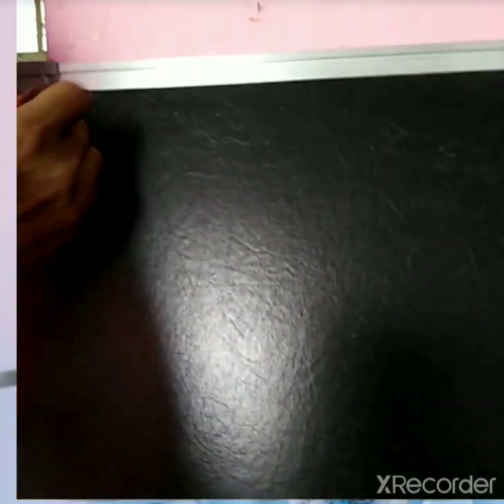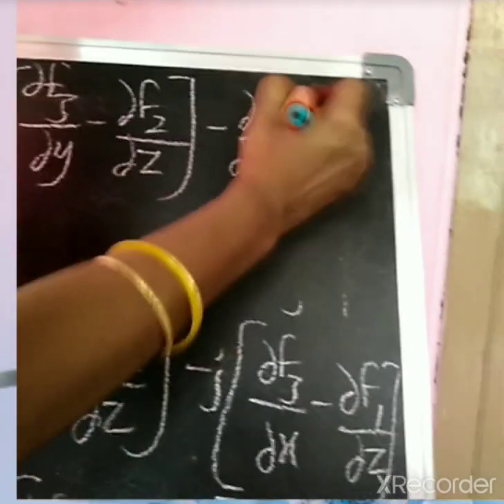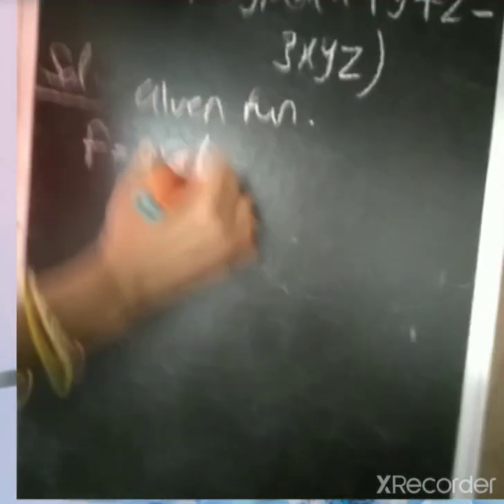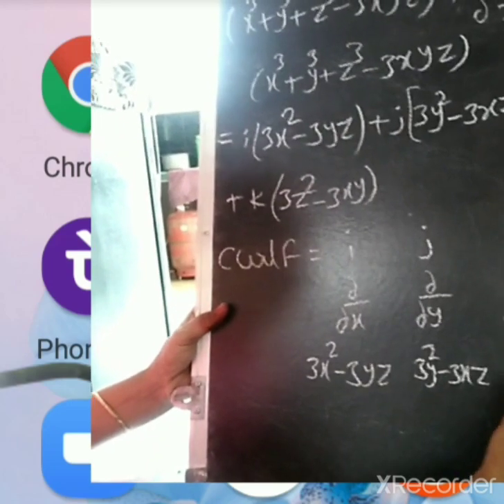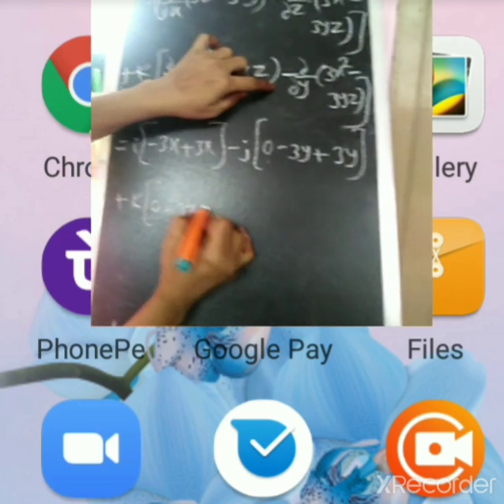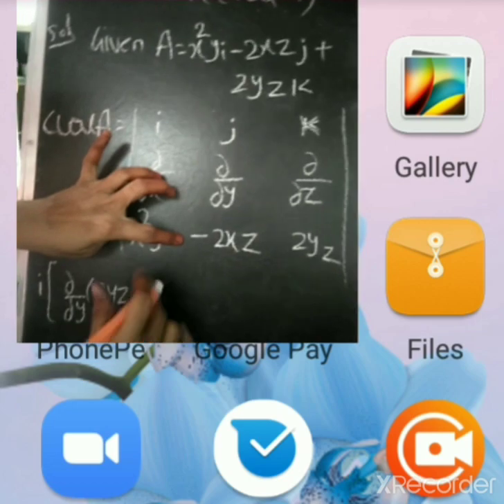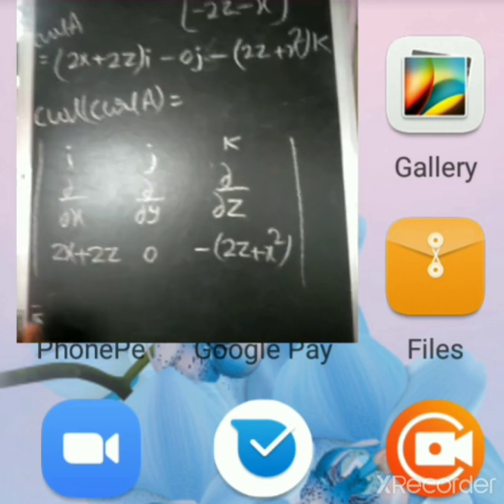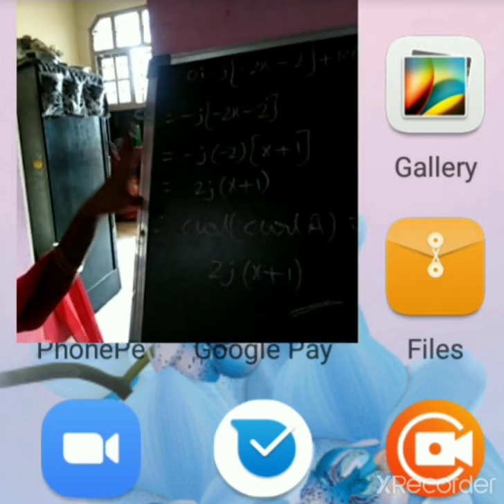problems on Divergence and curl